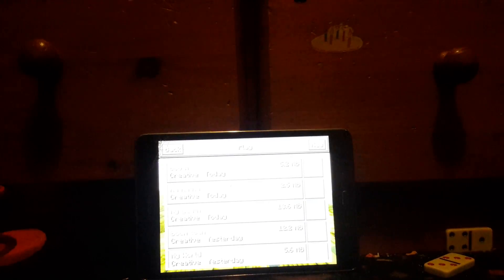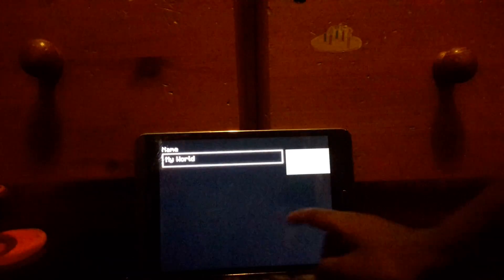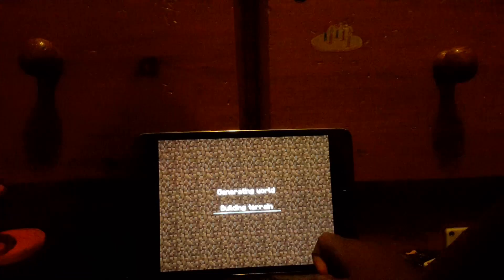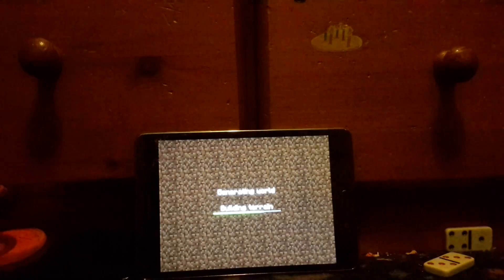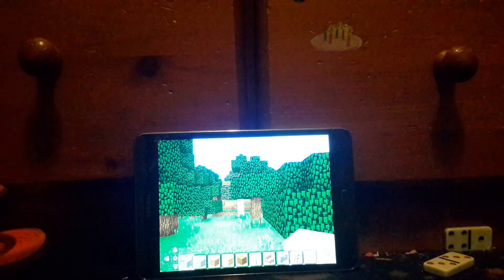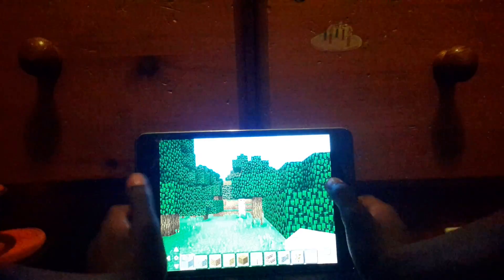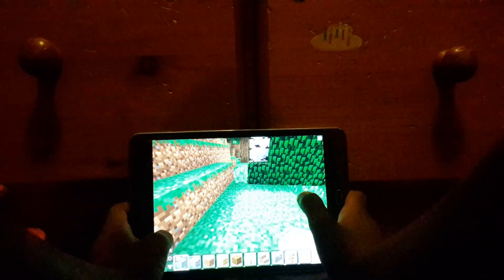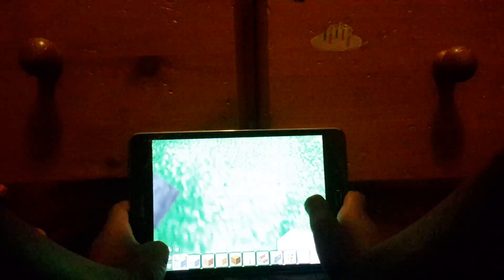Boom boom boom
Calen